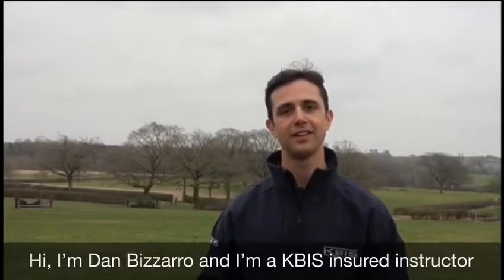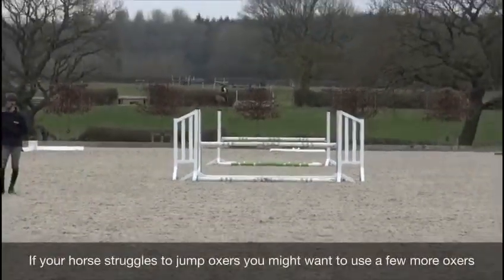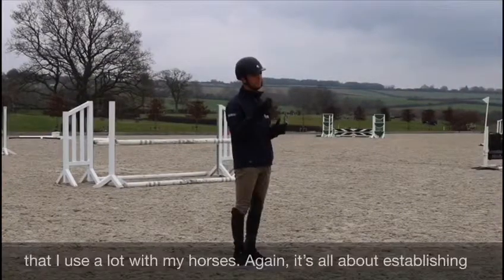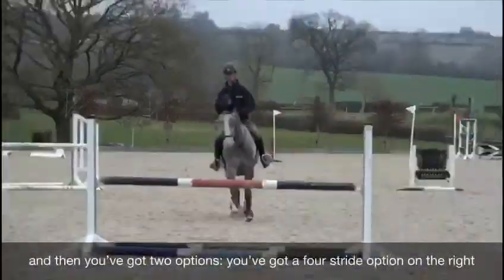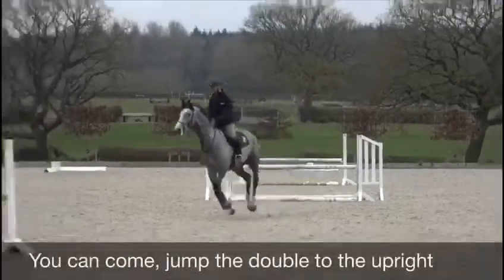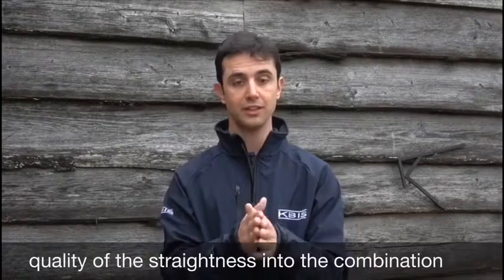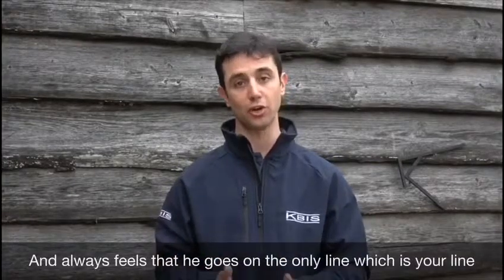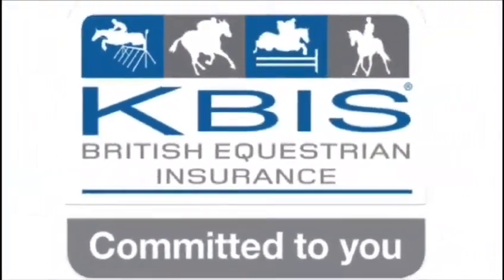Dan Bizzarro - exercise 5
Dan is a KBIS insured instructor, you can find out about the cover